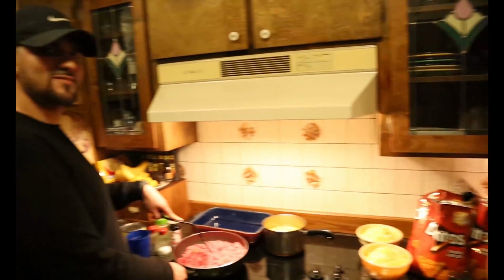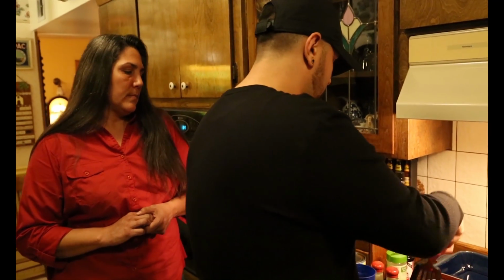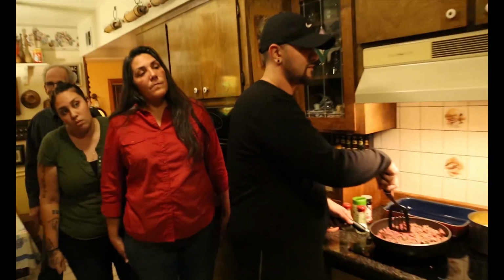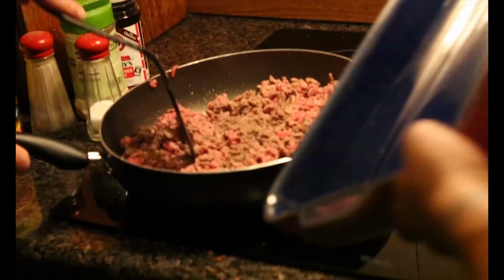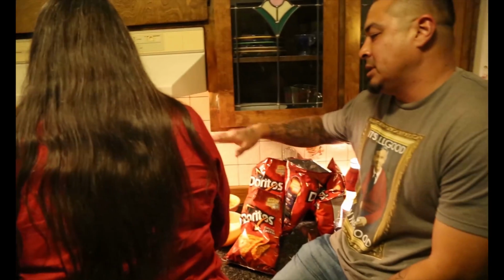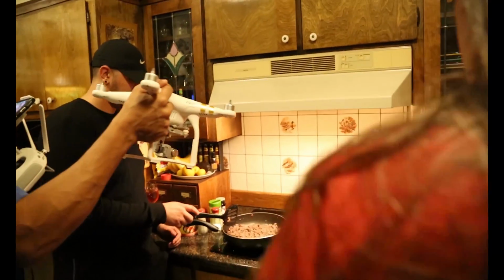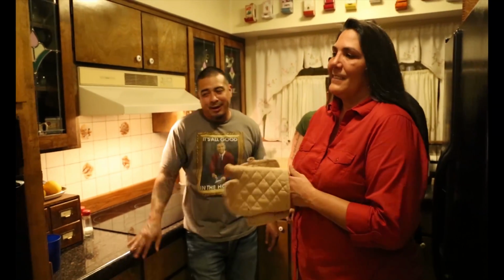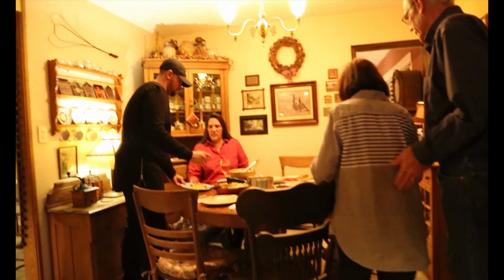From My Hood to Your Hood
A new type of cooking show that brings back the memories and stories of family and friends. The recipe makes the food good, but its the stories and memories that make it GREAT!!